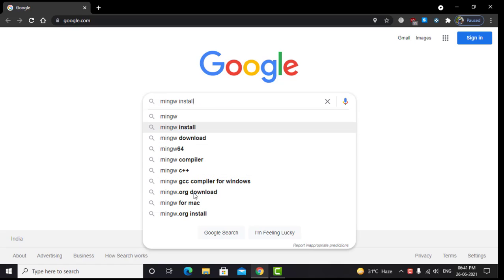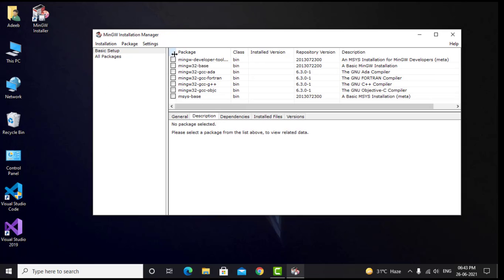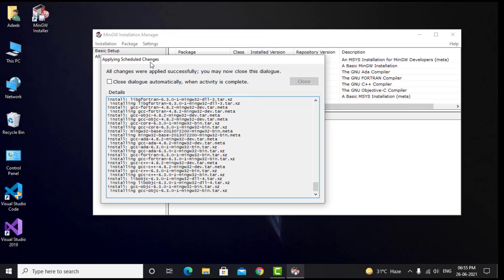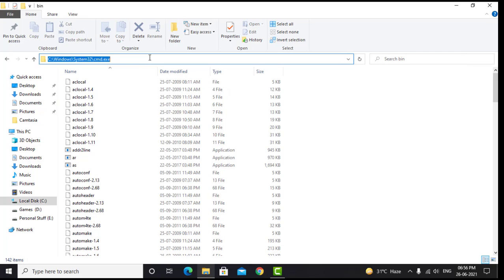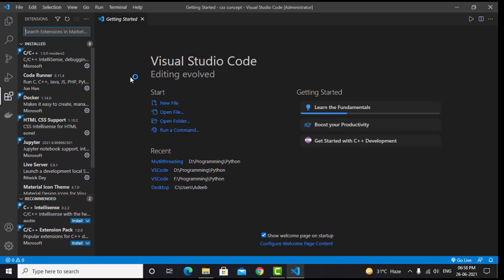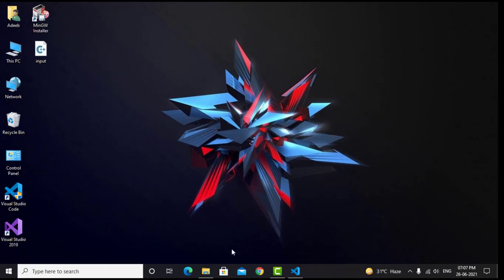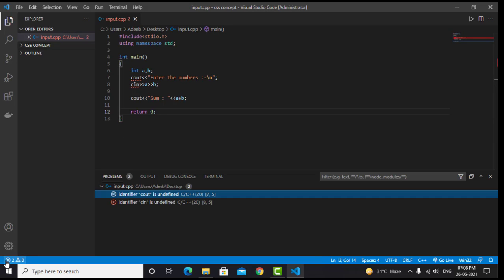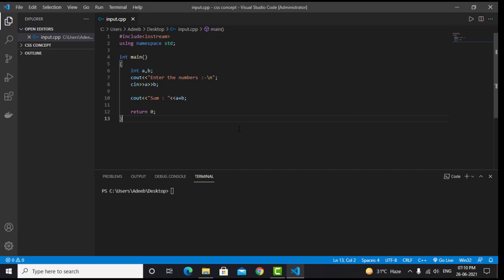Configuring Microsoft Visual Studio Code for C and C++ || 2021 Step by Step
Though extensions are present there in Visual Studio Code for C and C++ however they require a compiler as well as the required header for compilation of the program. So you're in need of installing g++ using MinGW.

So we gonna learn how to install and set up all these things on the system.

Don't know how to install Visual Studio Code? Don't worry I've already uploaded the video guiding to install that one.